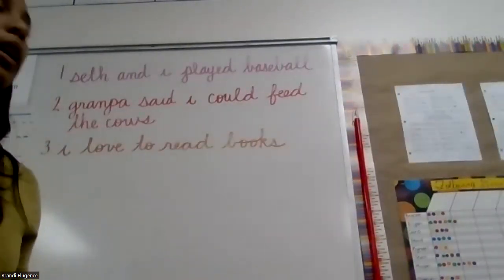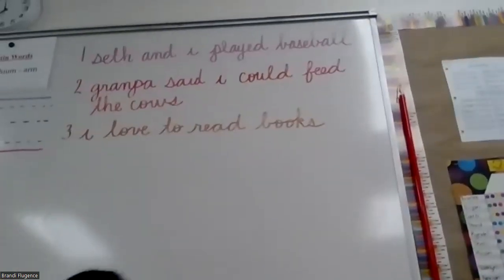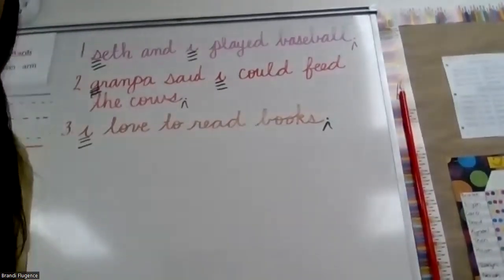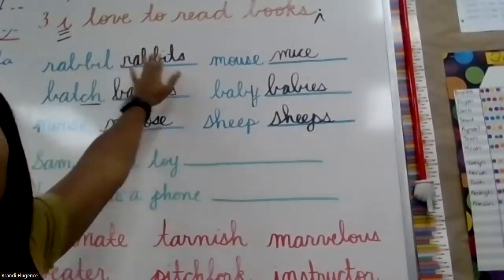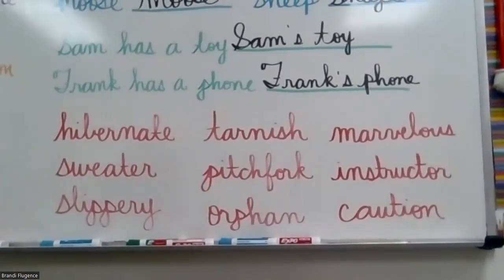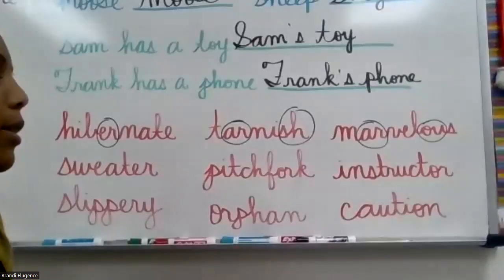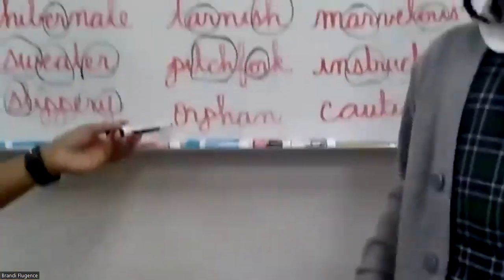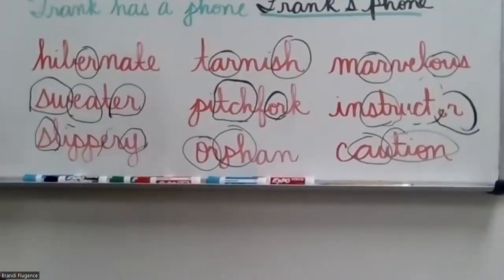Live Class 12_12